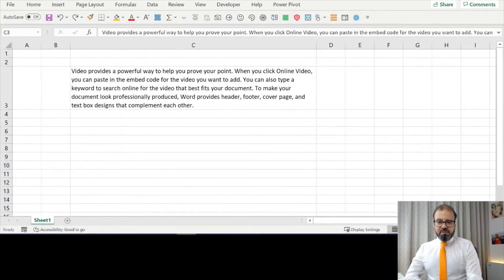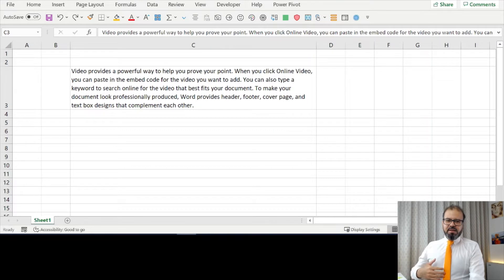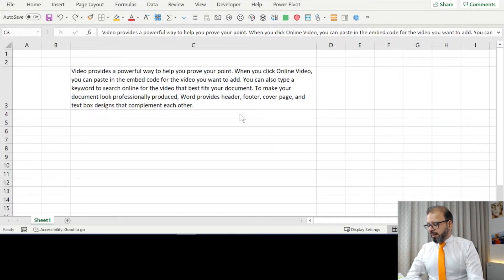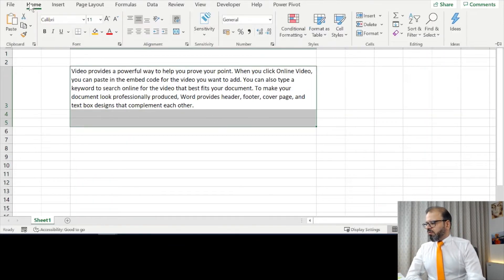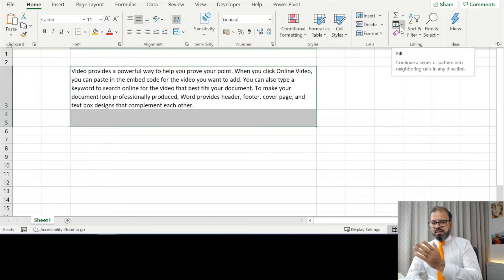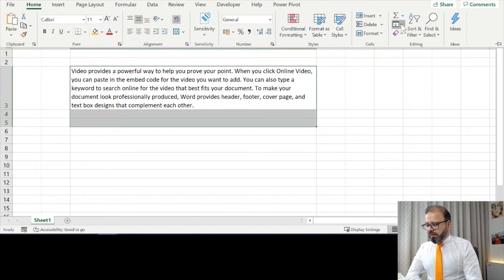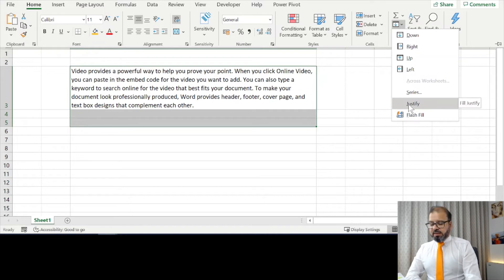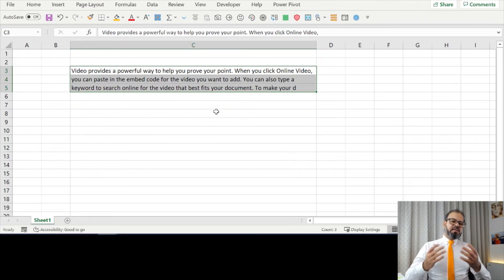How to split data to multiple rows?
A simple way to distribute data from 1 row to many in a spreadsheet